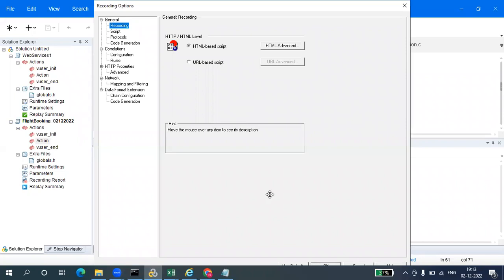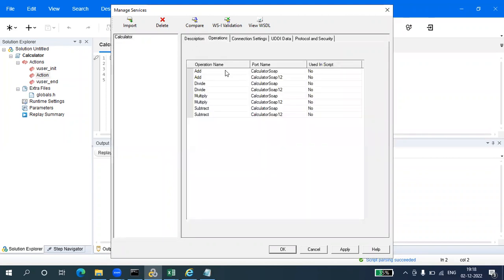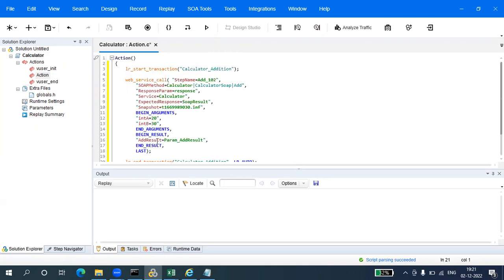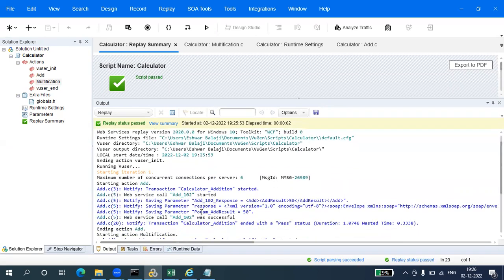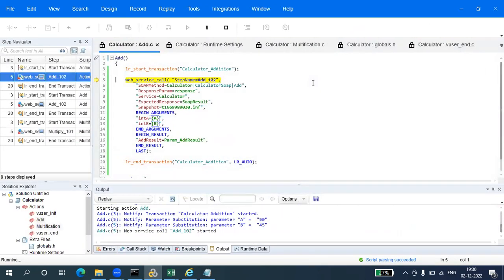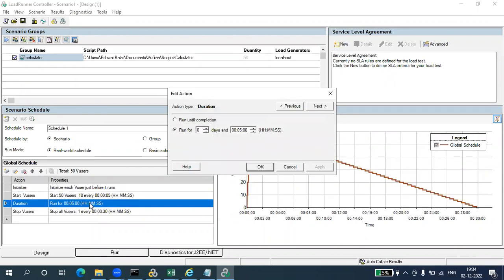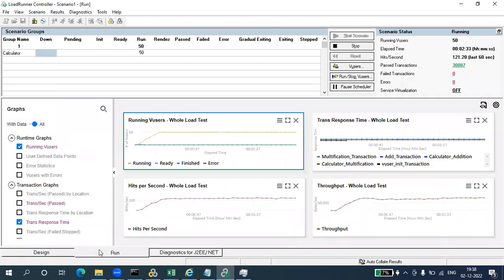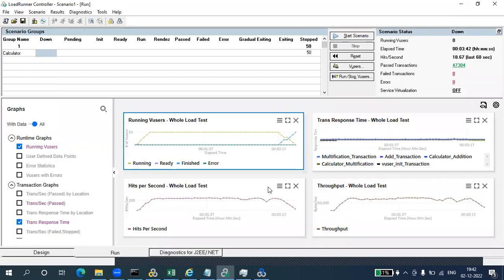Webservice Testing In LoadRunner